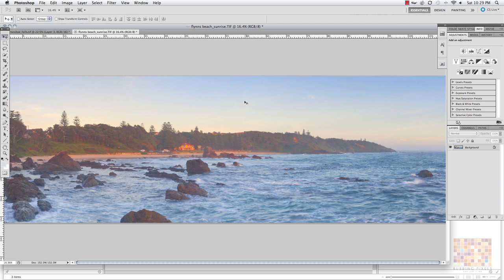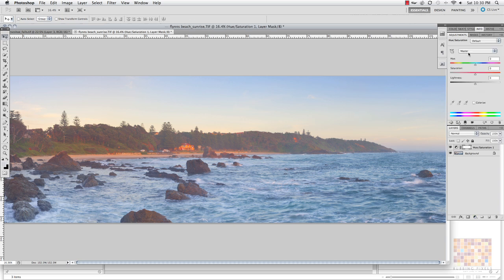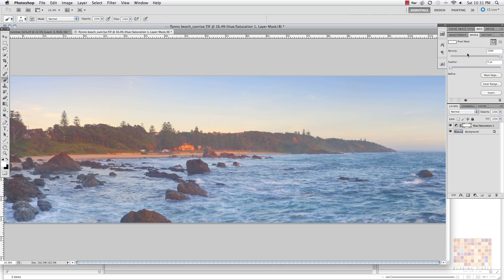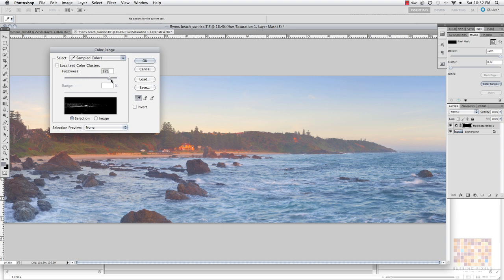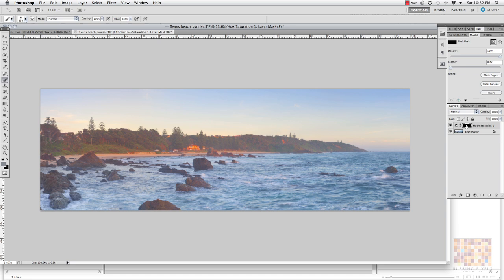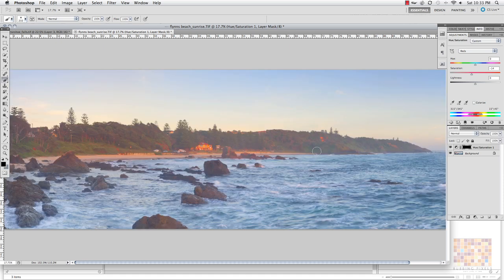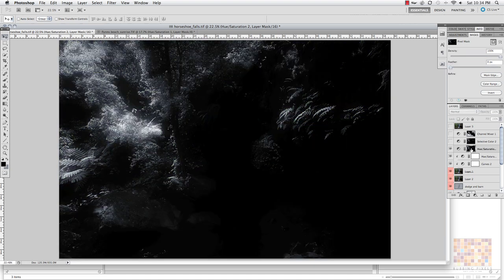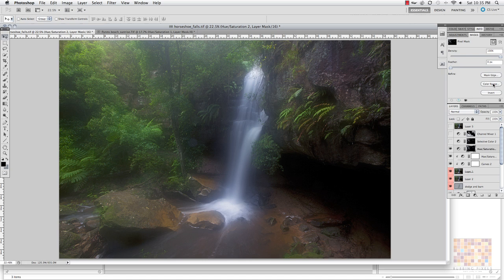Landscape Photography Photoshop Tutorial: Targeting Colour With Masks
- With over 17 hours of high quality video tutorials on editing and capturing landscape images.
About this tutorial:
Sure we have luminosity masks of all shapes and sizes to select, control and manipulate tonal value in an image but what about making detailed selections of colour.

We in this tutorial we bring your attention to a little feature tucked away in your panels that dose exactly that. Giving you this ability to make masks for colour that are just as detailed as the ones for tonal value. This will add a new dimension to your editing workflow and yet another technique for your bag of editing tricks.

This tutorial is part of our Apply, Adjust and Control Colour Bundle that is available for download from the